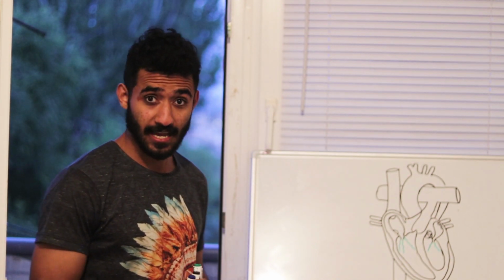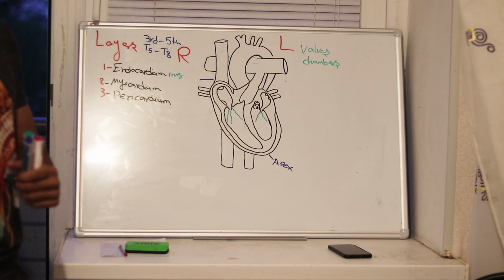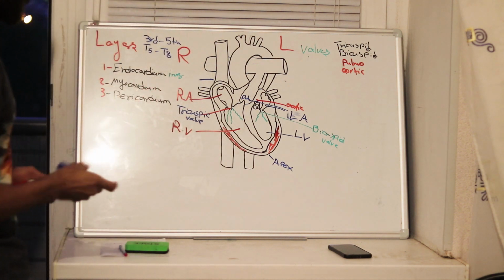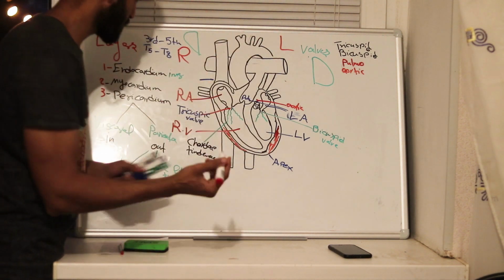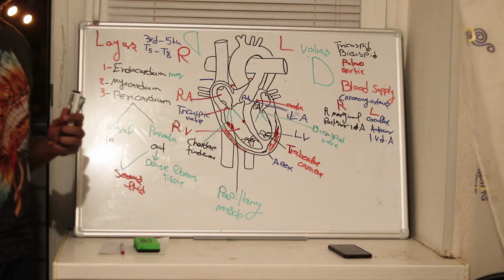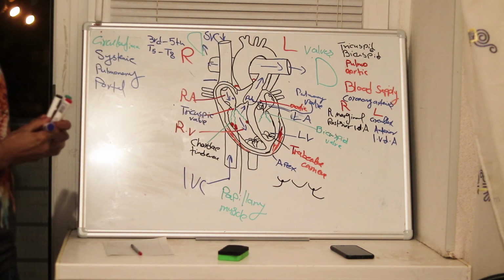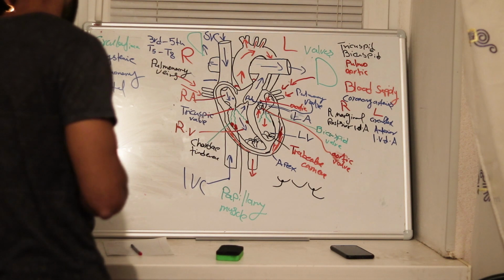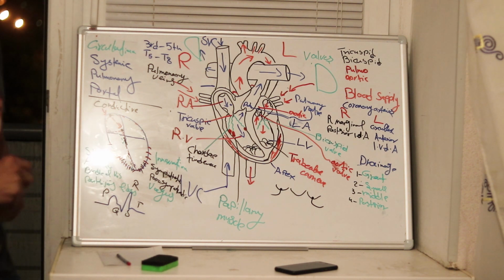Cor anatomy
Cardiovascular system /anatomy of the heart